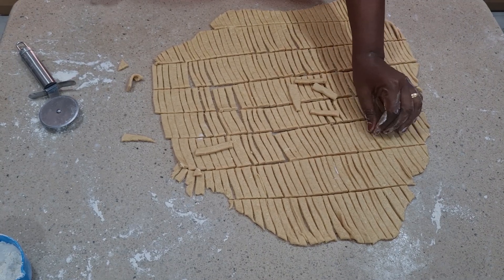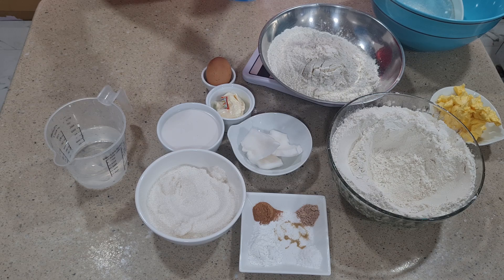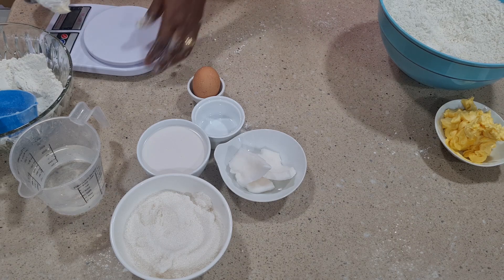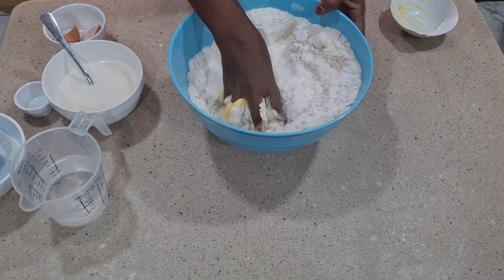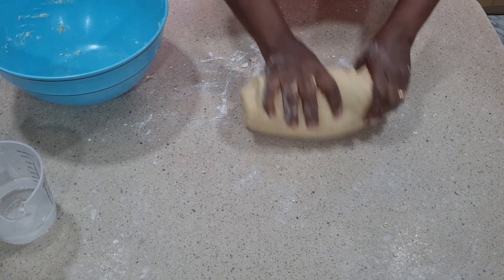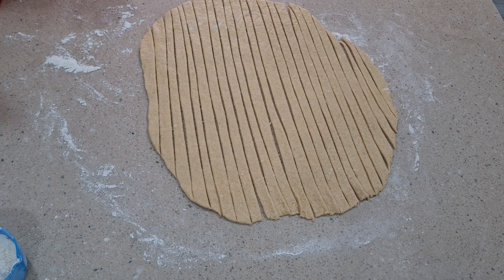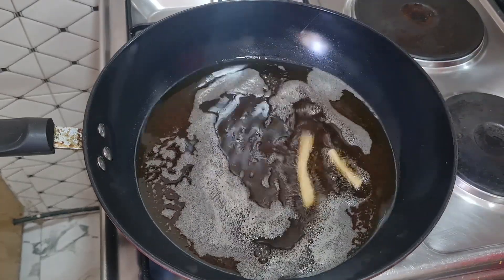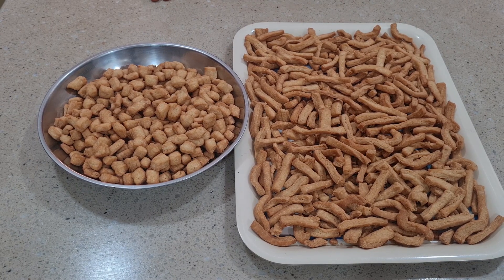Crunchy And Milky Coconut Chin Chin. Nigerian Recipe/ Christmas Edition.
Flour  1kg
Butter 200grms
Egg 1
Coconut milk 1 cup
Greated coconut half cup
Milk flavour 1tbs
Sugar 1 cup
Baking powder  1tbs
Salt 1 tsp
Cinnamon powder 1tbs
Nutmeg 1tbWater 2tbs
Cooking oil for frying enough